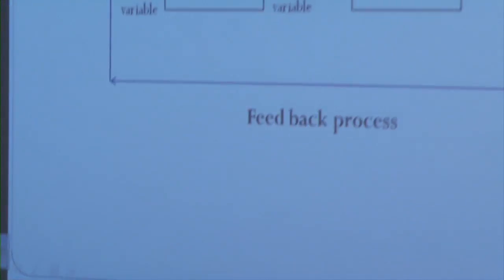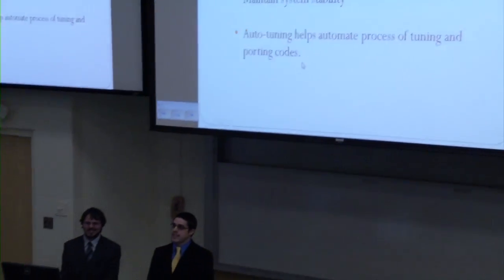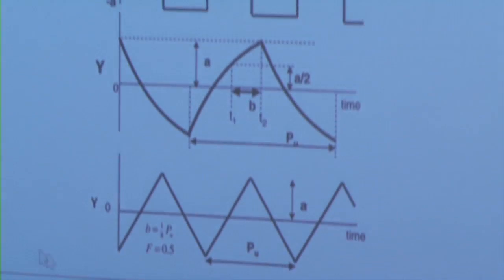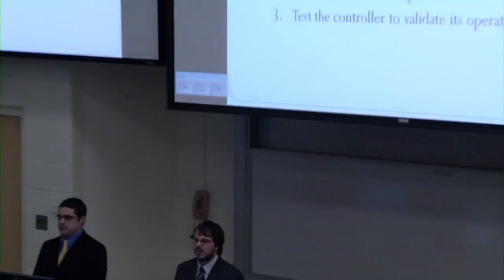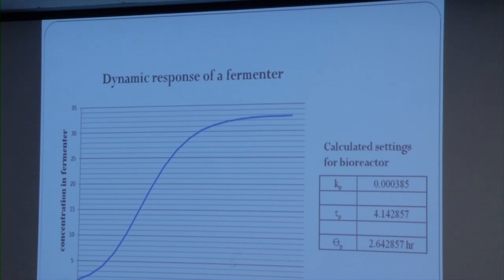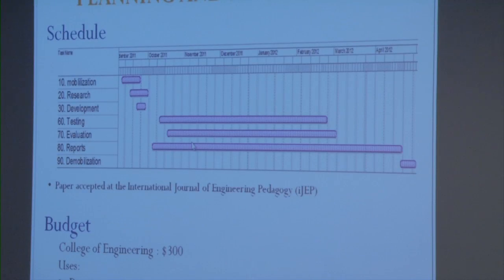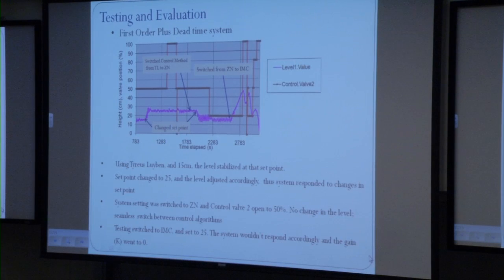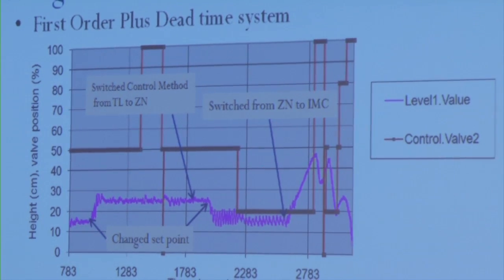Implementation of Auto Tuning in an Emulated Bioreactor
Engineering Students: Sorelle Veigne (leader), Charles Owens, Steven Voelker [all ChE majors]

Faculty Advisor: Professor Charles R. Nippert Jr. (ChE)

This project will create an autotuning algorithm for our system of interacting tanks to emulate controlling a bioreactor. The project consists of the development of a self-tuning algorithm that reduces the need for resetting the controller constants on conventional PID controllers. The algorithm changes the PID constants using standard techniques—Ziegler-Nichols, IMC, and Tyreus-Luyben—to adjust the tuning constants to compensate for the nonlinearities in the system..